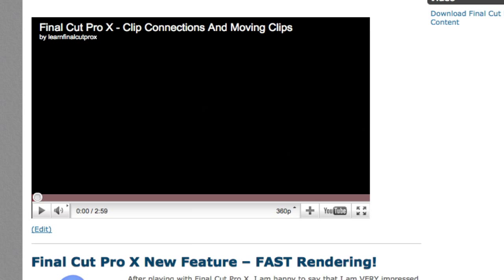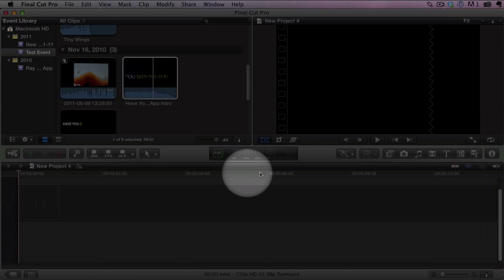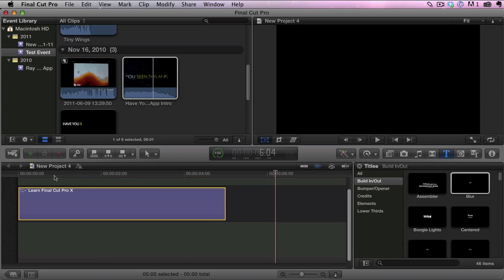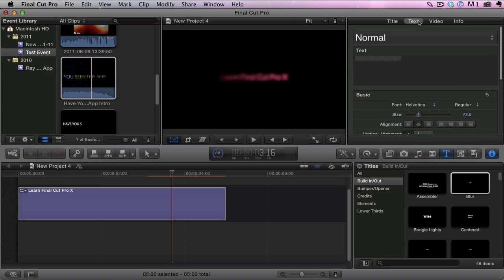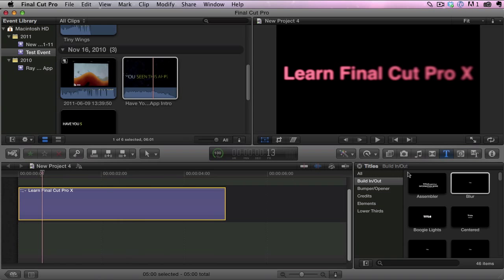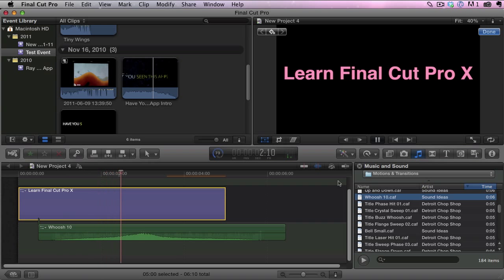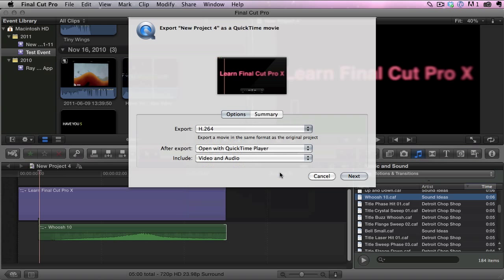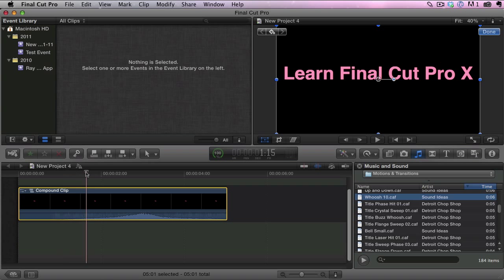Final Cut Pro X - Basic Movie Intro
In this video, I show you how I made my very basic intro graphic with Final Cut Pro 10.